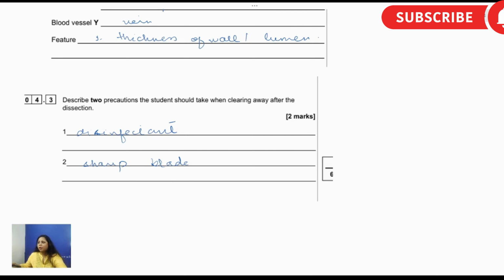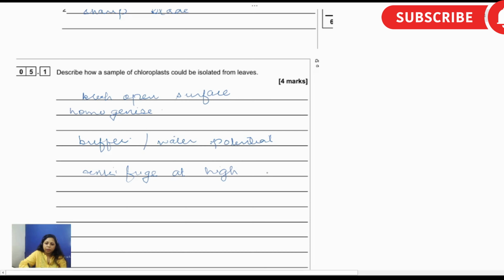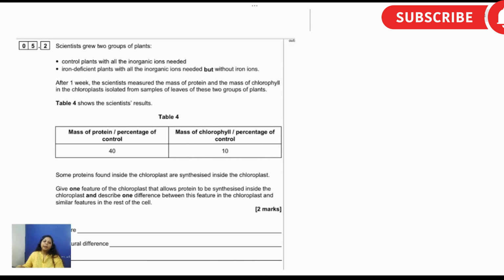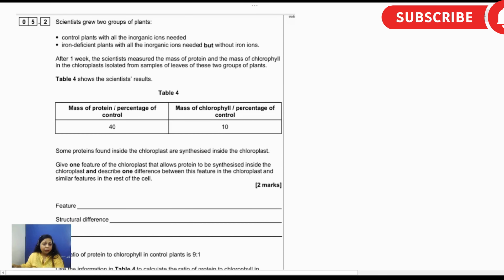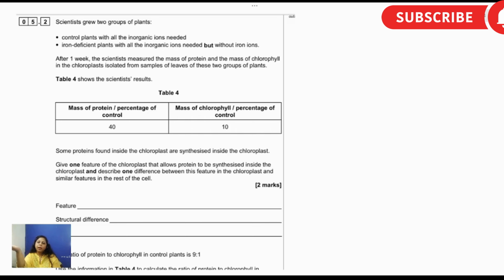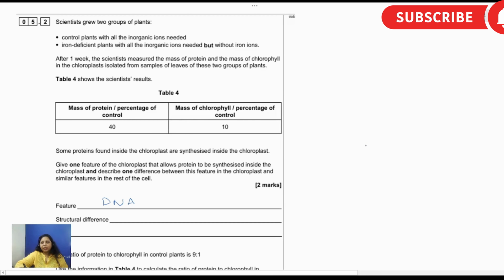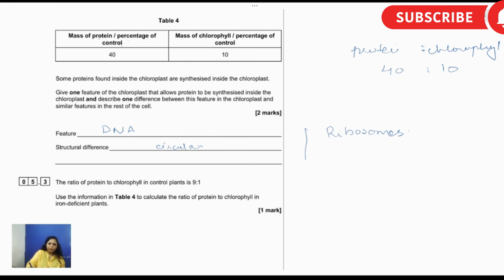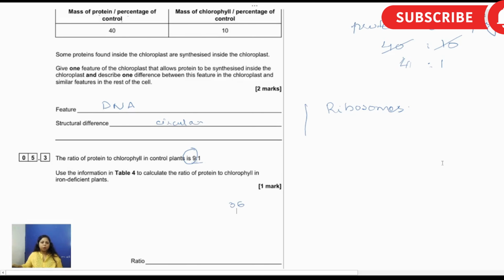Chloroplast Isolation & Iron Deficiency in Plants| Past Paper Question BIOLOGY (IGCSE 5090 & 0610)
In this A-Level Biology revision video, we break down a core practical and data analysis question about chloroplast isolation, protein and chlorophyll ratio, and the effect of iron deficiency on plant growth. 🌿

You’ll learn how to:
✅ Describe how chloroplasts are isolated from leaf tissue
✅ Interpret data from a comparison between control and iron-deficient plants
✅ Explain structural features of chloroplasts linked to protein synthesis
✅ Calculate the protein : chlorophyll ratio in different experimental groups
✅ Use electron micrographs to explain reduced growth rate in iron-deficient plants

📖 Questions covered:

How can chloroplasts be isolated from leaves?

Which chloroplast feature enables protein synthesis inside it?

What structural difference exists compared to the cytoplasm?

How does iron deficiency affect chlorophyll and protein levels?

How do changes seen under an electron microscope explain growth differences?

🎯 Why this video is useful:
Perfect for A-Level Biology students revising photosynthesis, chloroplast structure, and practical skills for AQA, Edexcel, OCR, or Cambridge International (CAIE) exams.
Also great for mastering data analysis, ratio calculations, and microscopy interpretation — common in Paper 1 & Paper 3 style questions.

💡 Exam Board Relevance

✅ AQA A-Level Biology (7401/7402)

✅ Cambridge International AS & A-Level Biology (9700)

✅ OCR A / Edexcel Biology

🔖 Tags / Hashtags

📢 Don’t Forget!